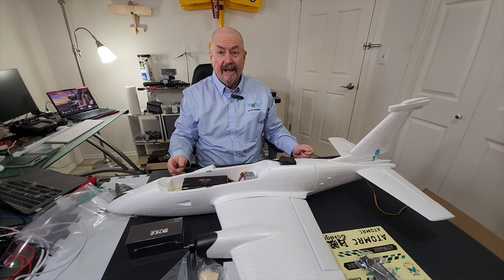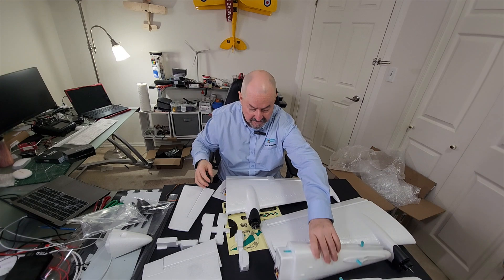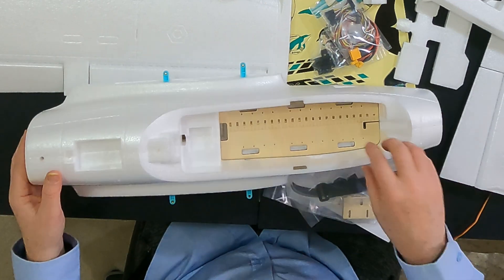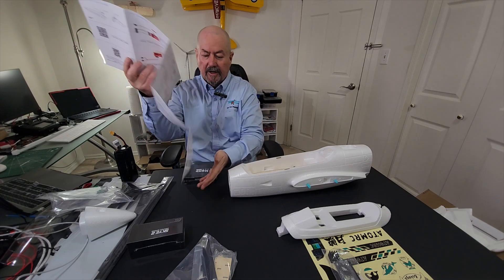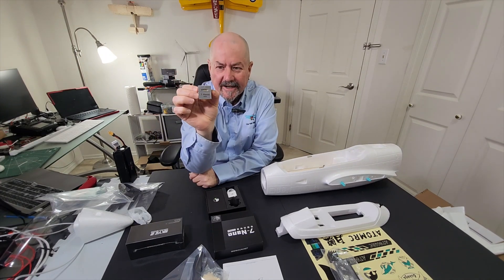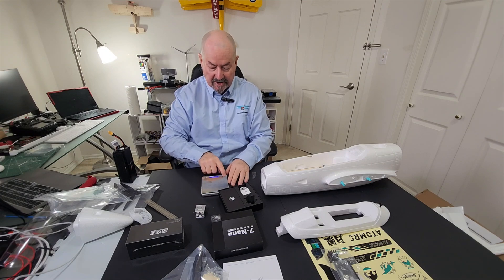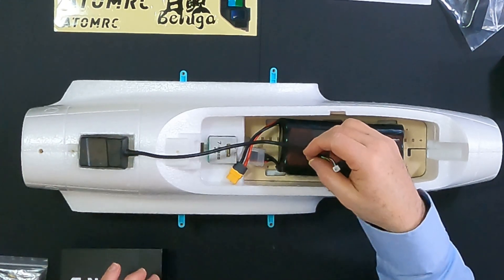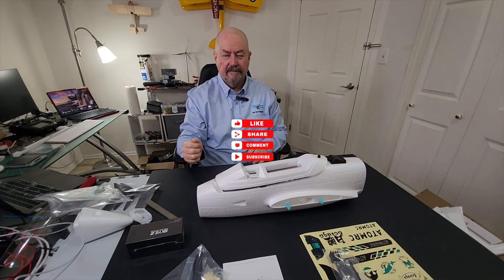ATOMRC Beluga + CUAV 7 Nano Unboxing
This is going to be the plane for my autonomous Follow/Chase Stage 2 Project - Formation Flight. It's pretty nice, check it out.